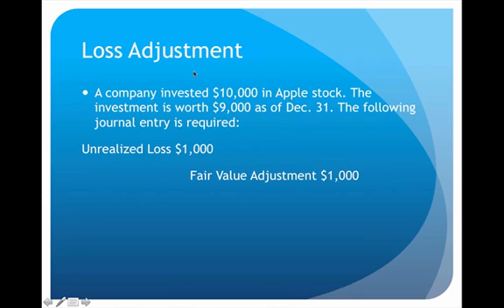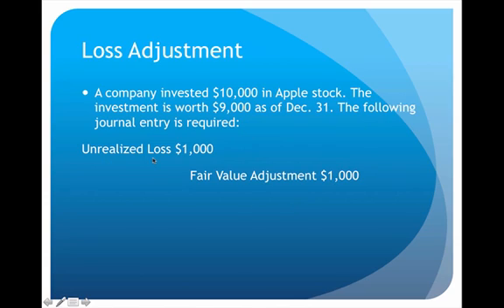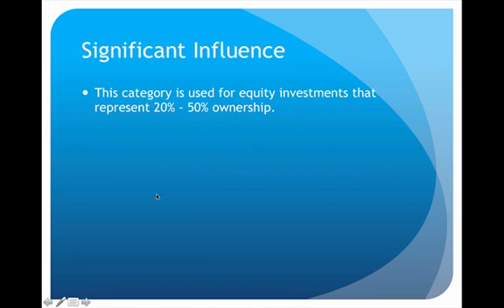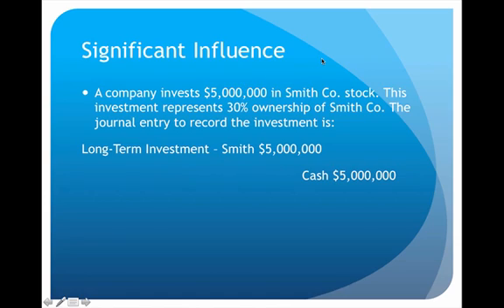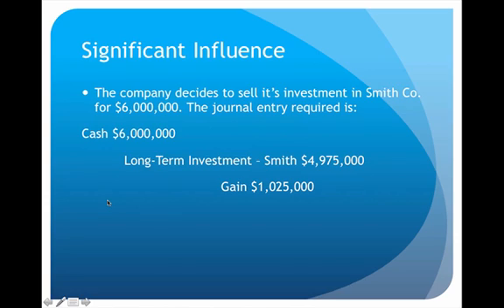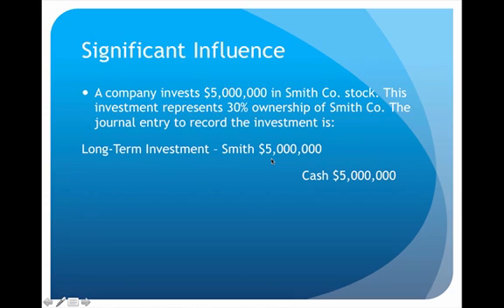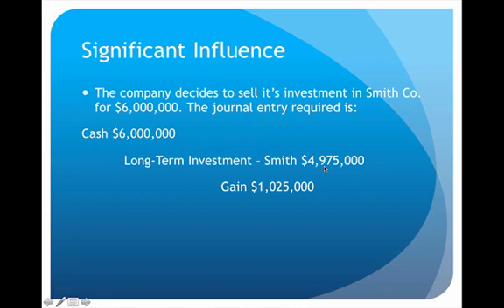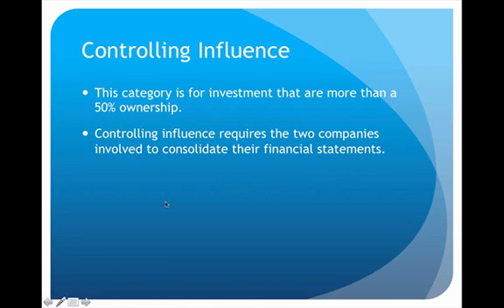Equity Investments Lecture Part 2